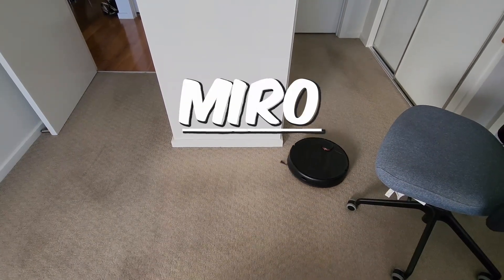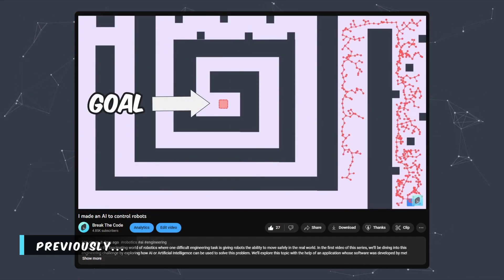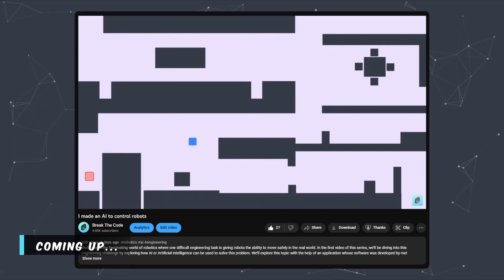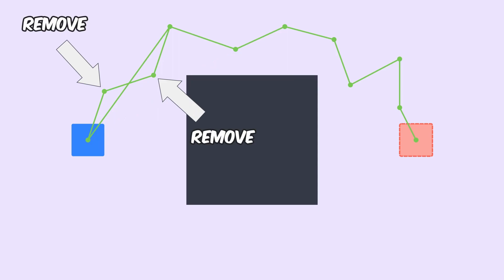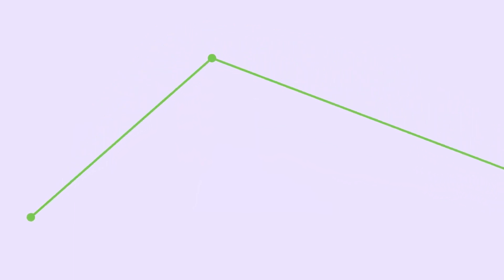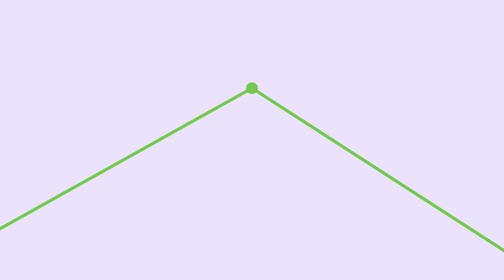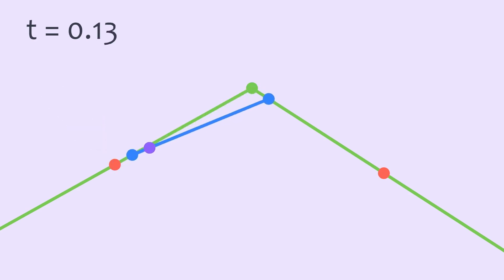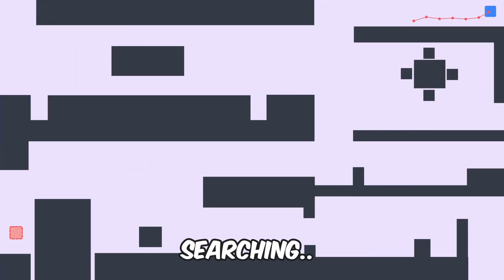Coding Challenge #4: Path Smoothing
Coding challenge / coding challenge javascript

In this video series we're looking into how AI can be used to control robots, specifically my robot vacuum cleaner.

In my previous video, we built an AI that's able to help our robot find a path to goal within a maze. However, the path generated by the AI was extremely jagged, making it impractical to use it in the real world. In this video, we'll take a look at how we can improve the path generated by our AI by making it shorter and smoother!